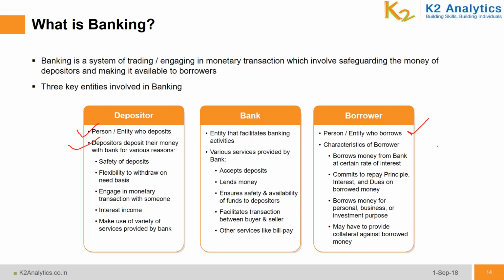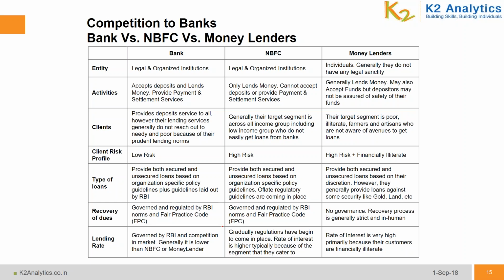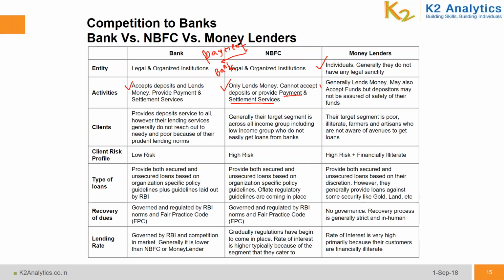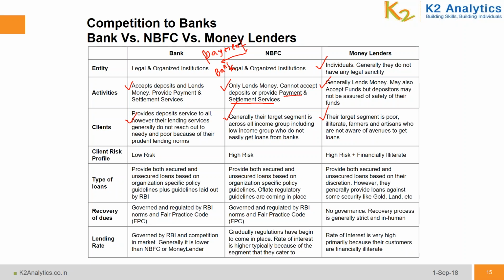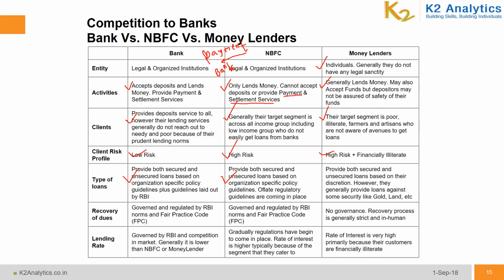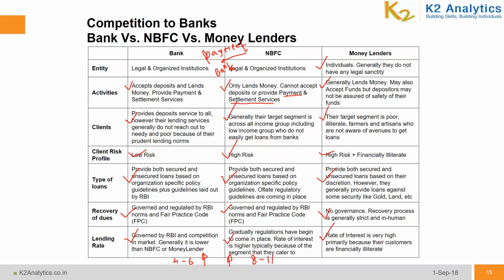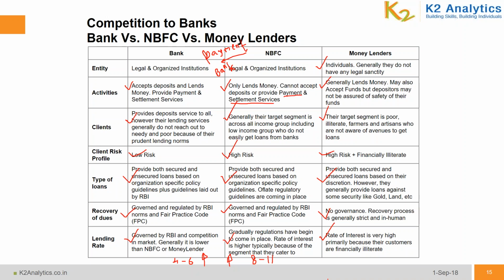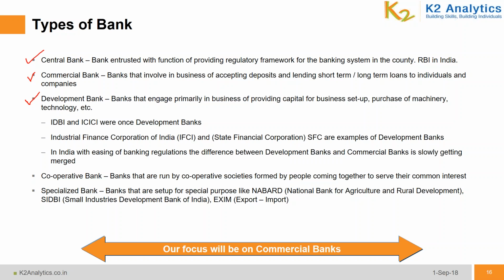Retail Banking Analytics | Basics of Banking | Types of Banks - Retail, Commercial, Cooperative Bank